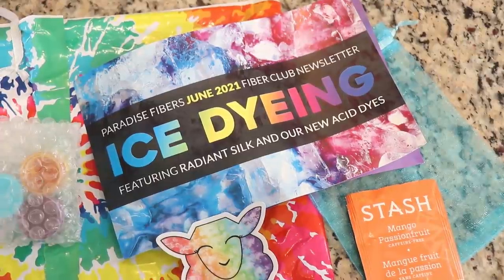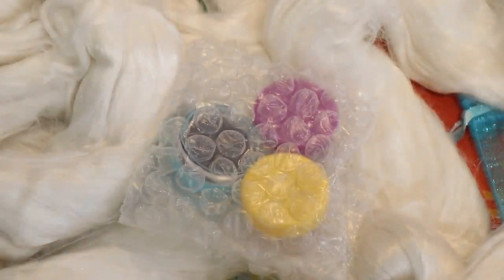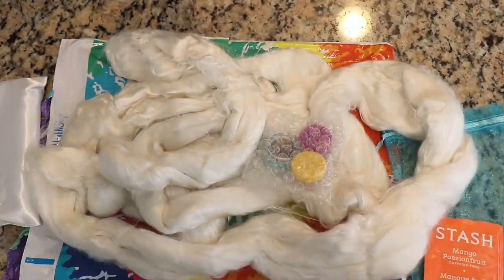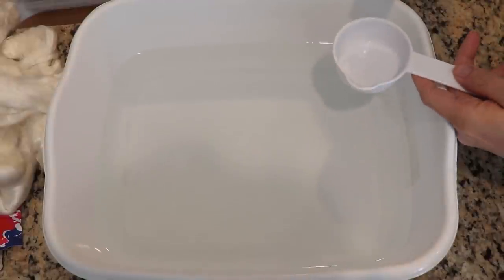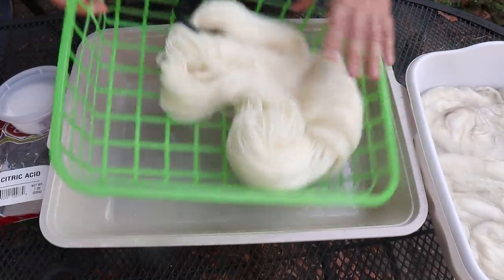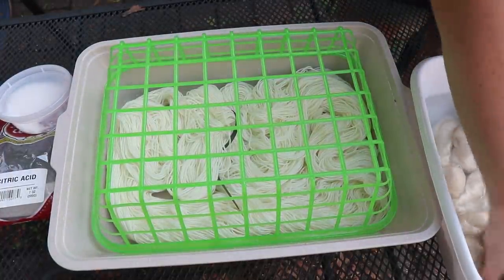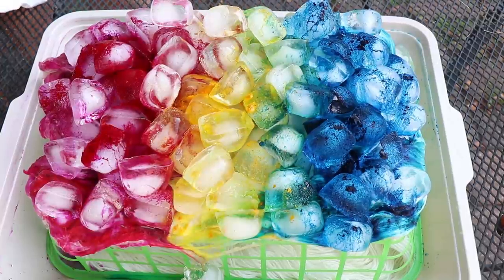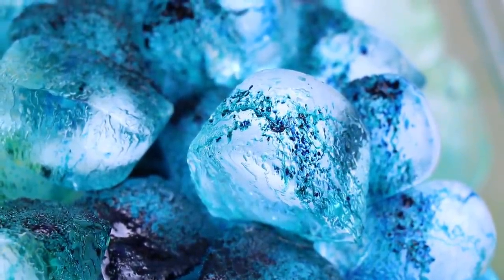Dyepot Weekly #304 - Ice Dyeing Silk; New Paradise Fibers Acid Dyes!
VIDEO CONTENTS:
[0:00] Introduction
[3:44] Ice Dyeing general instructions
[5:06] Presoak the silk fiber
1/3 cup white vinegar + 8 cups of warm water for ~24 hours
[6:50] The ice dyeing set up
A dry skein of KnitPicks Stroll underneath to catch the dripping liquid
[9:10] Adding the ice
[11:03] Adding the dye and citric acid onto the ice
[15:25] Adding Citric Acid Powder on top of the ice
[17:36] Wait all day for the ice to melt outside
[19:11] Most of the Ice Melted after 2 hours
COver with foil and leave in the sun for a few hours
After a while, pour some 1/3-1/2 cup vinegar into the water on the stroll drip through
[23:53] 4 PM - preparing to heat set
[25:26] Transfer to Steam Basket
Steam set for 30 minutes
[26:41] Washing the silk
[32:24] Heat Setting and Washing Yarn Mop 1
Transfer to a catering steam pan, add more vinegar, and heat set for 30+ minutes.  Let the yarn cool completely in the pan.
[38:39] Yarn Mop 2
[41:38] The finished dry fiber and conclusions